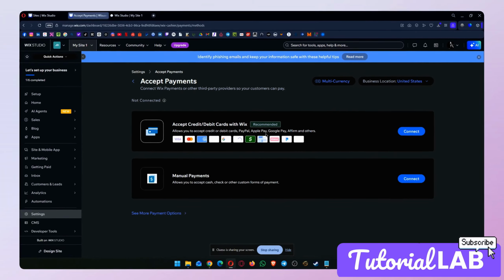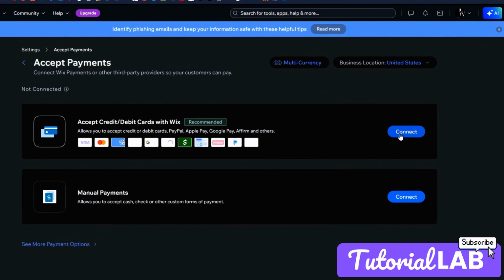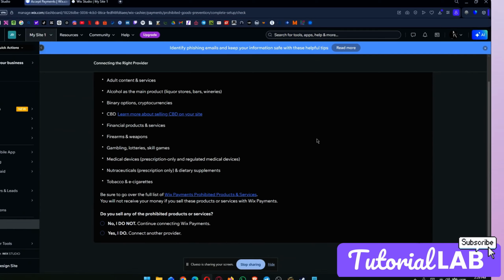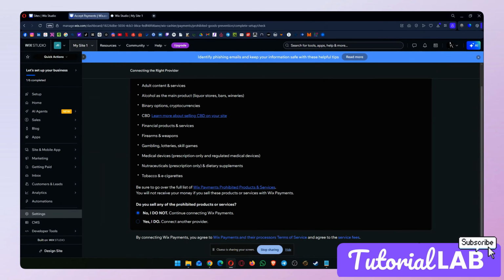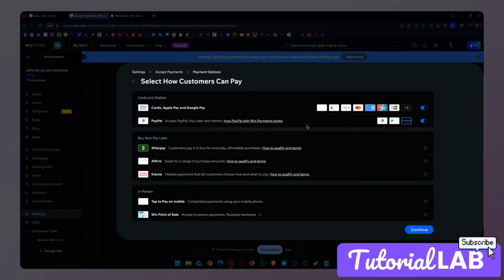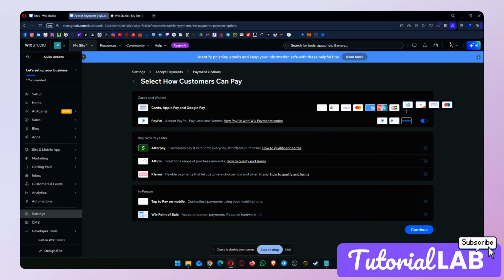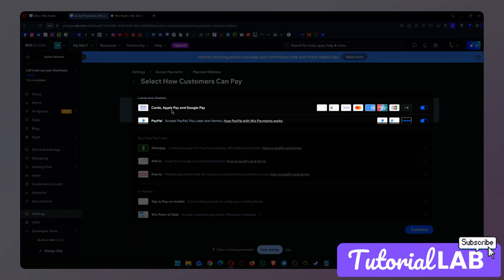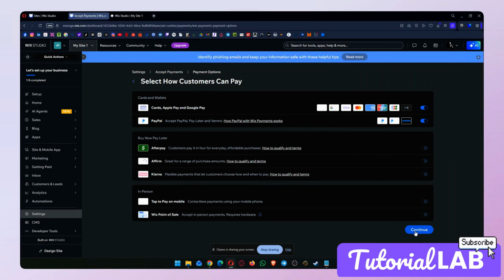How To Set Up Apple Pay On Wix (Step By Step)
How To Set Up Apple Pay On Wix

Hello everyone! In this video, I’ll show you exactly how to set up Apple Pay on your Wix website so you can offer a faster and more convenient checkout experience for your customers.

We’ll go step by step through how to enable Apple Pay using Wix Payments, including the requirements you need to meet and how to activate it from your payment settings. I’ll also walk you through how to enable express checkout options, so customers can complete their purchases quickly using supported devices. Plus, we’ll cover how Apple Pay works alongside other Wix payment methods to give your customers flexible ways to pay.

By the end of this tutorial, you’ll confidently know how to set up Apple Pay on Wix, improve your checkout process, and provide a seamless eCommerce experience for your customers.